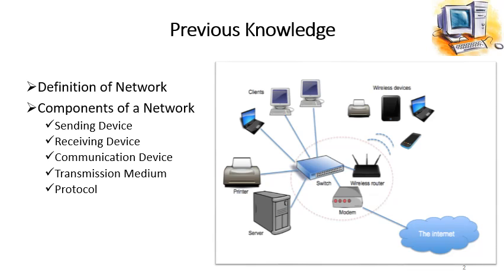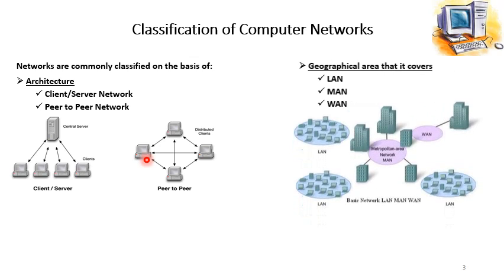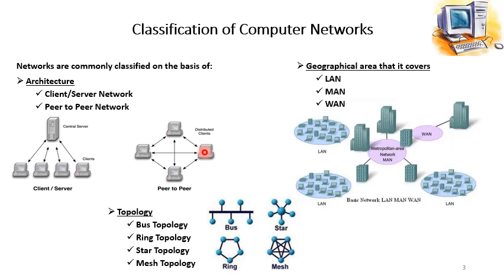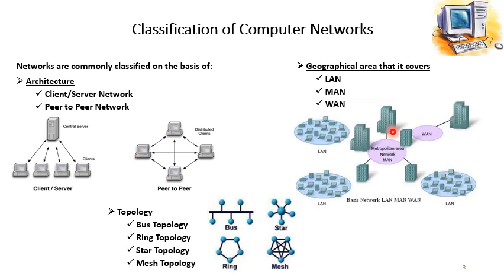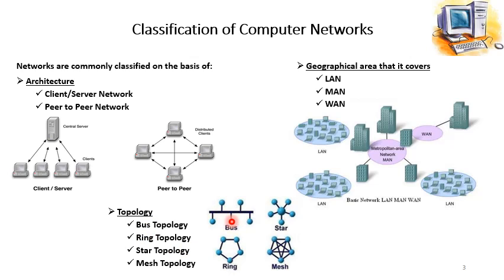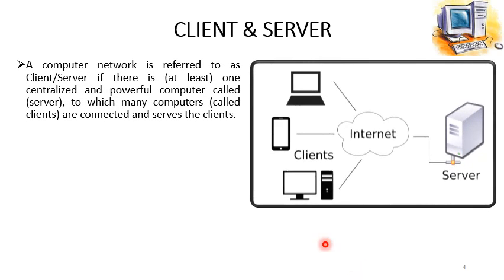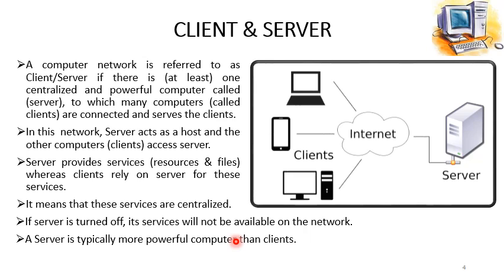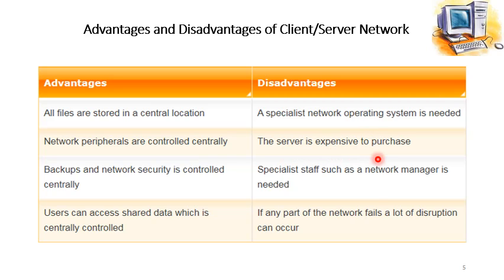Networks and Communication (Lesson 2 - Class 8)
Lesson 2 of Unit 1 (Networks and Communication) of Class 8.